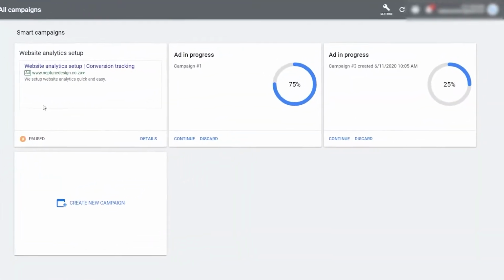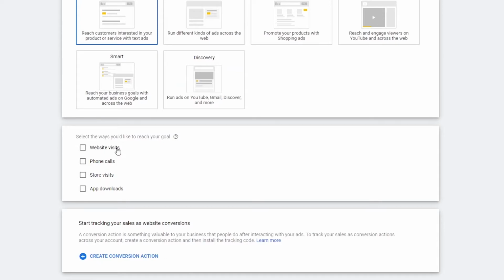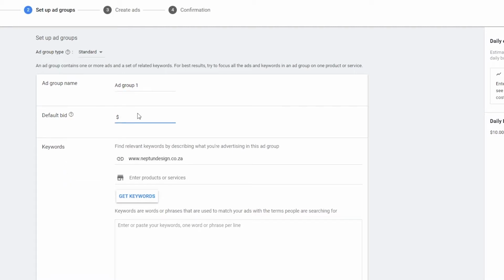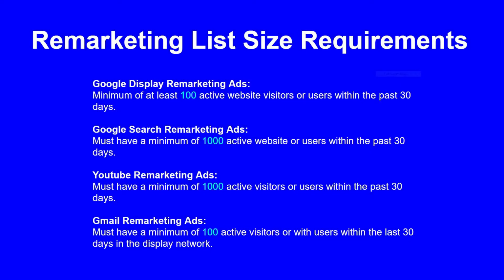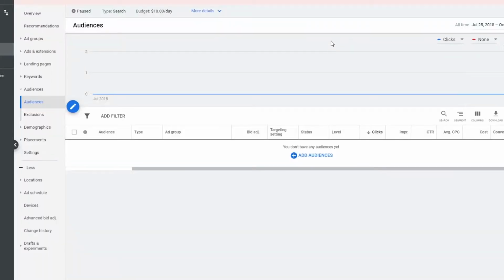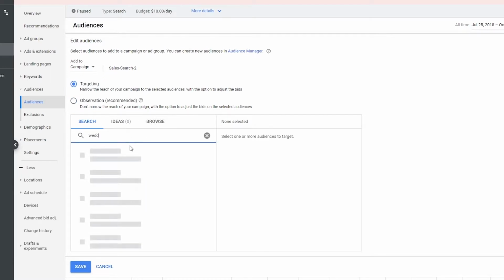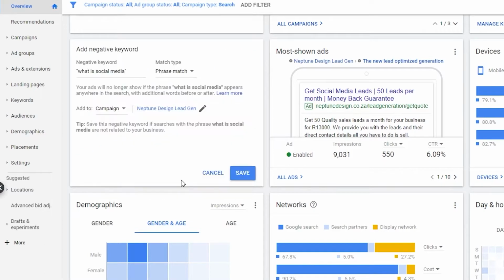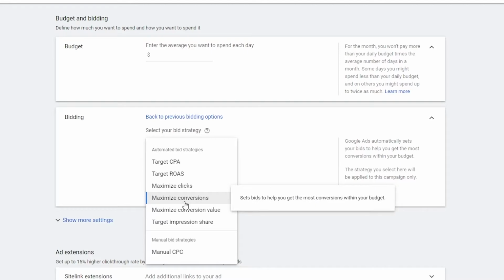WHO ELSE WANTS MORE CLICKS FOR LESS MONEY? | low budget settings for google ads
In this video, I'm going to show you how to get more clicks for less money with Google ads. I'll be covering the major reasons why people overspend on their PPC ads and I'll show you what settings to use in your dashboard to reduce spending.